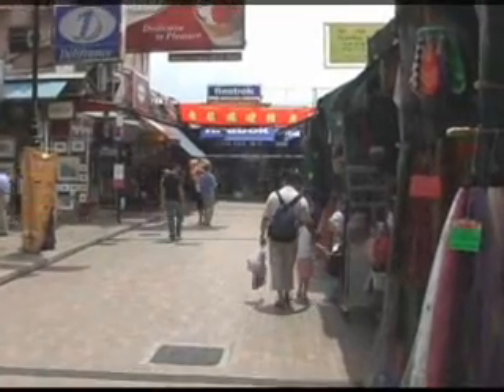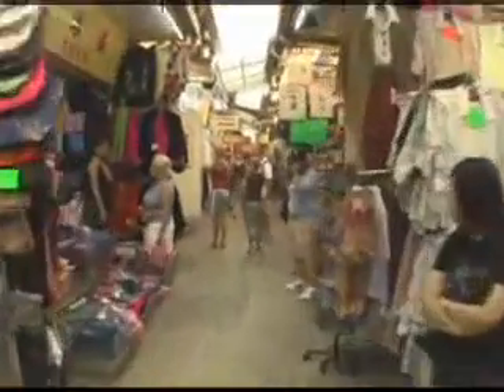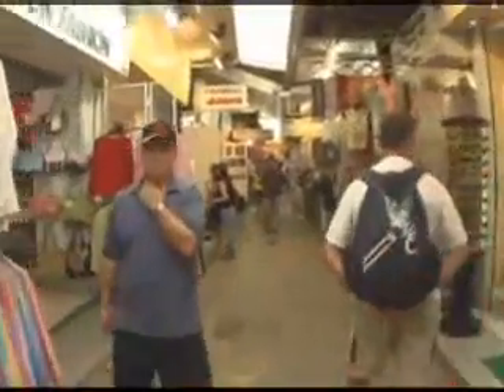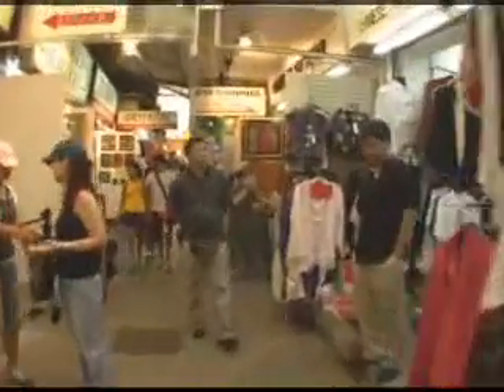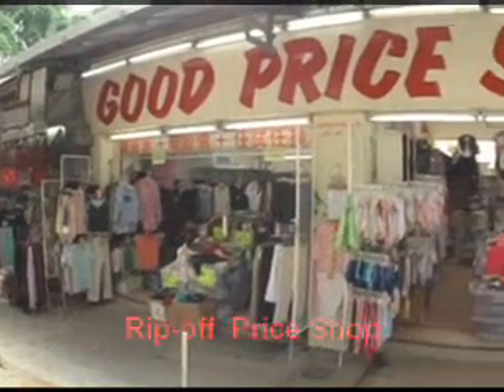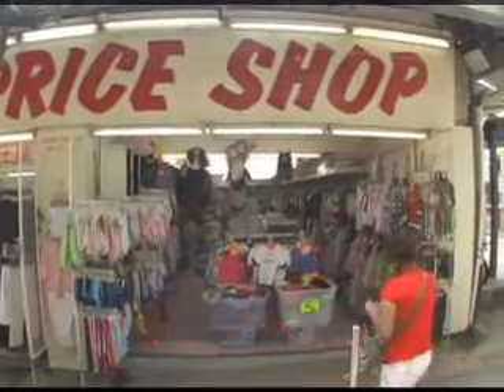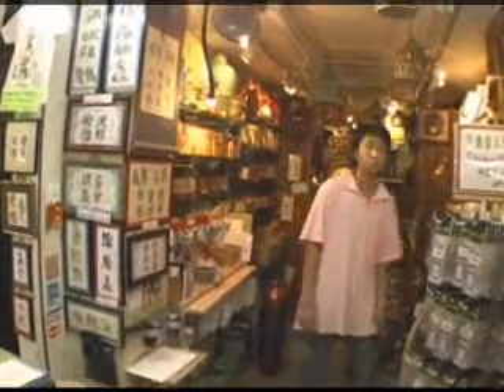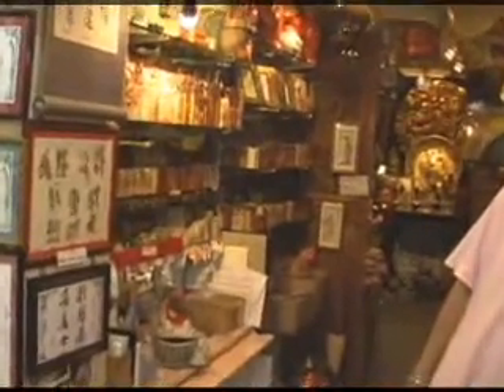Stanley Market Hong Kong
Stanley market is a series of shops with a covered alleyway between them. You can still get a resonable price at many of the shops, but shop around before buying. Some will rip you off